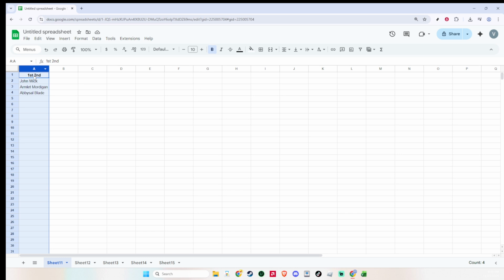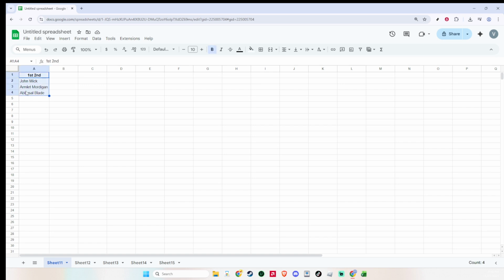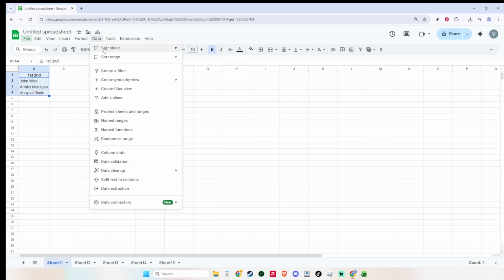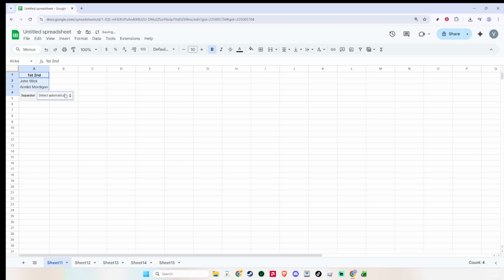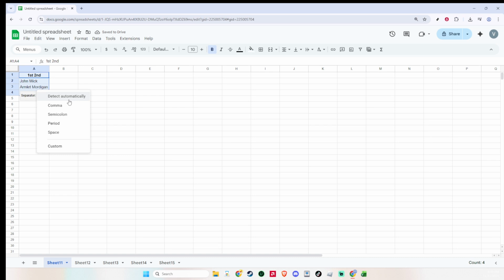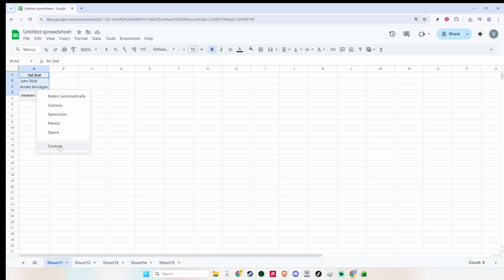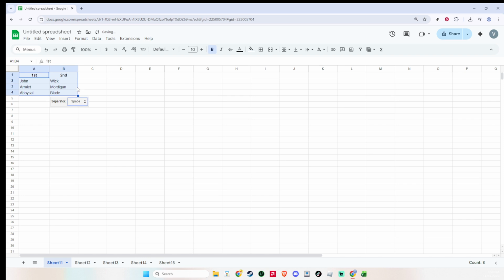How To Split Data In One Cell Into Columns In Google Sheets On Desktop [2026 Full Guide]